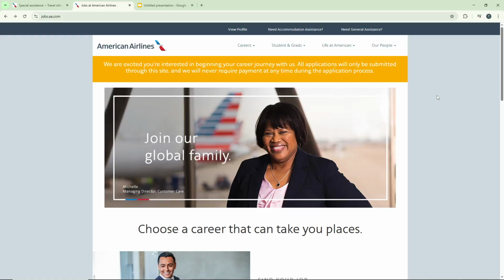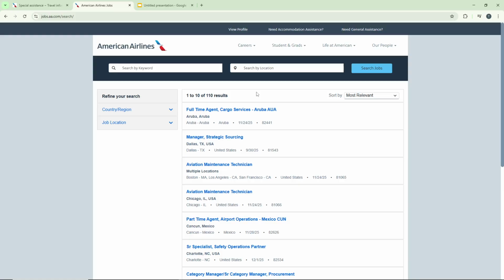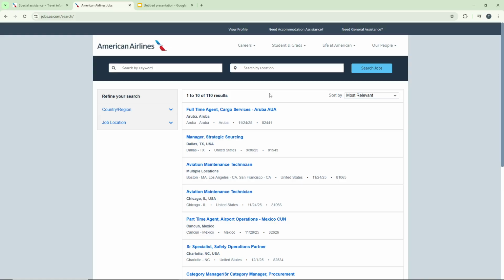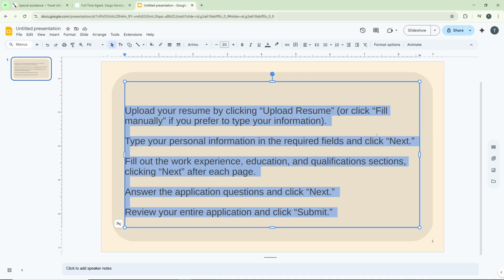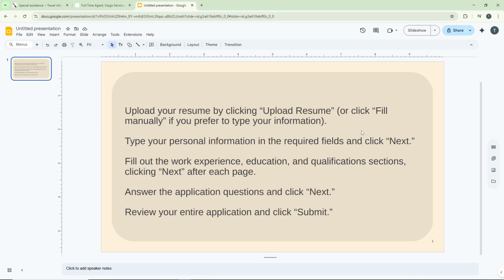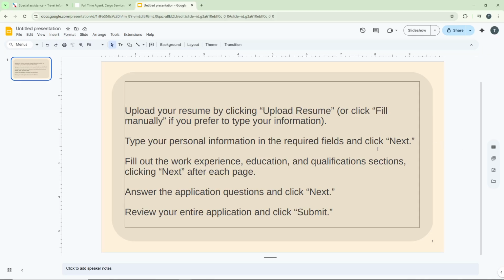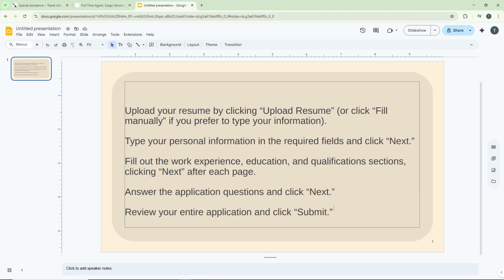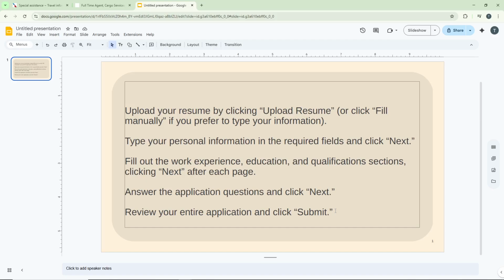How To Apply For American Airlines Jobs (Tutorial 2026)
Along the way, you'll learn how to apply for American Airlines jobs, American Airlines job application process, guide to American Airlines careers, applying for American Airlines employment, tips for American Airlines job seekers, step by step American Airlines application, find American Airlines job openings, how to get hired by American Airlines, start your American Airlines career search, complete American Airlines application tutorial, American Airlines hiring process guide, secure a job at American Airlines